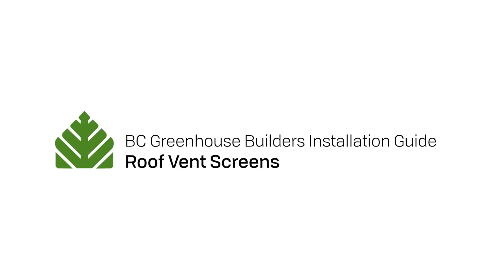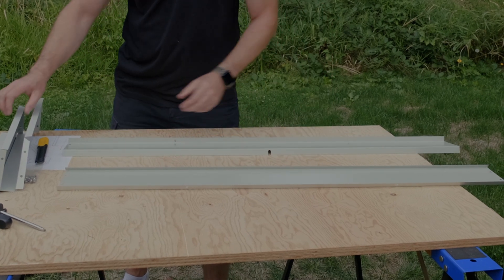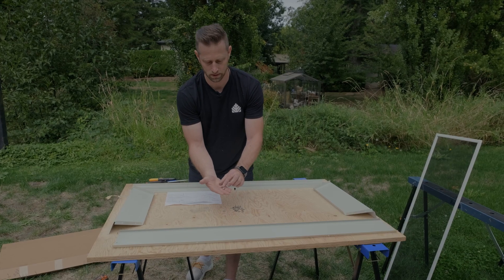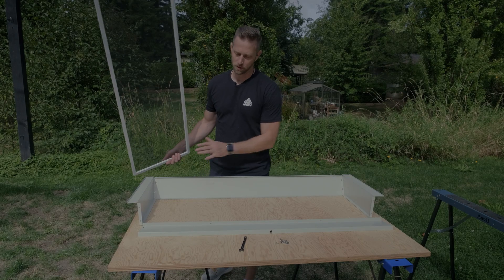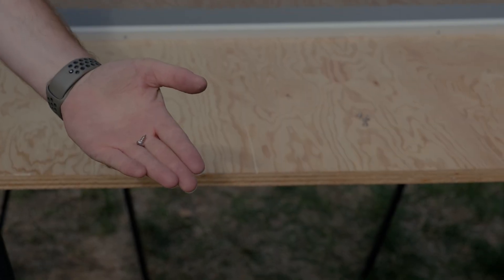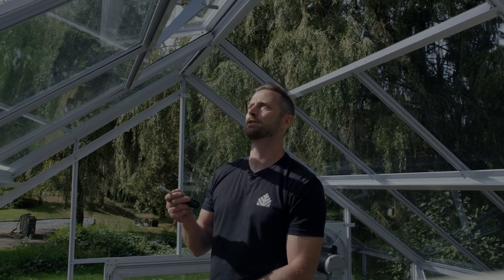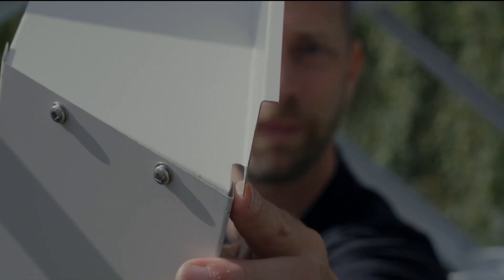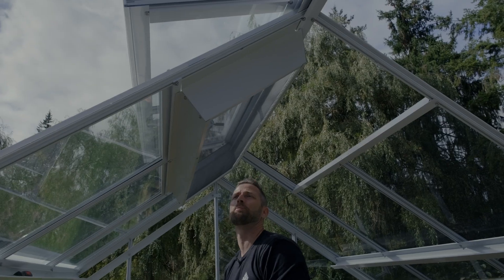Installing Greenhouse Roof Vent Screens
IMPORTANT:  These videos are designed to accompany our Interactive Installation Manual.
The manual will properly walk you through a step-by-step guide to installing our Cross Country Greenhouses manufactured by BC Greenhouse Builders Ltd. For more information or access to our interactive instructions, please contact .